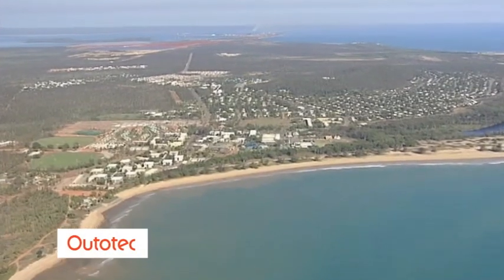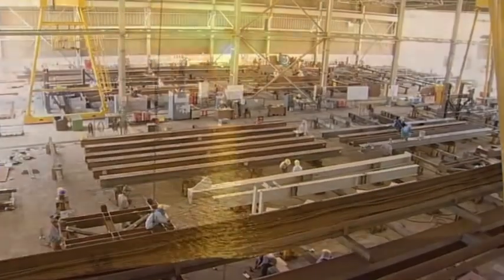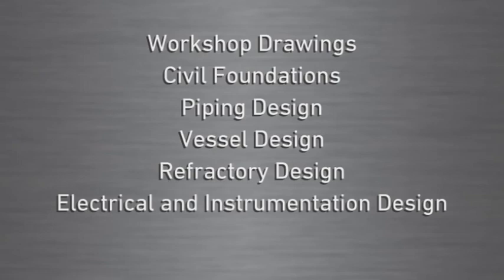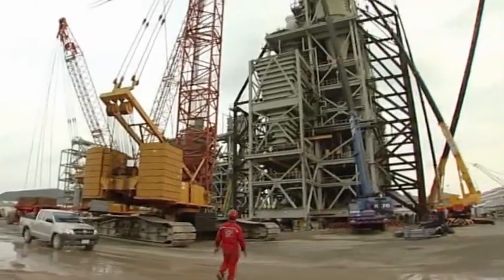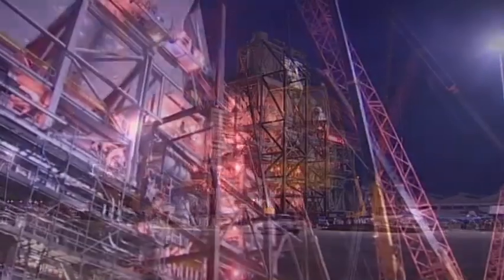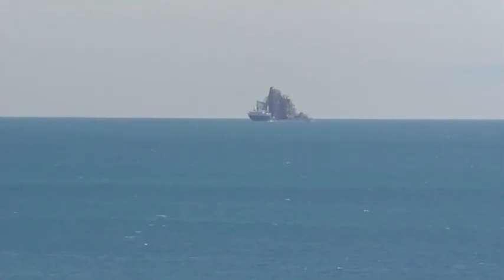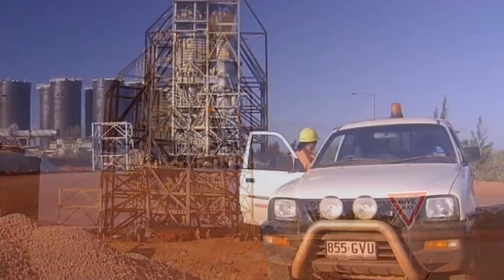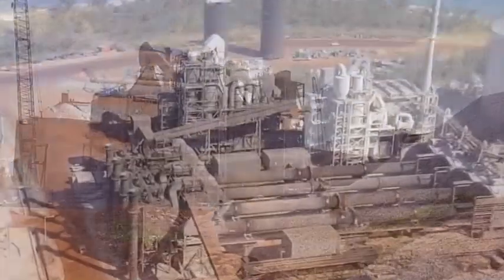Innovative Alumina Calcination Plant Delivery for Rio Tinto's Gove Refinery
Delivering Outotec’s alumina calciners to the Gove refinery in North East Arnhem Land in the Northern Territory, Australia, was a challenge as the only way to get them to this remote location was shipping by sea. Yet our innovative approach to the plant design made it possible.